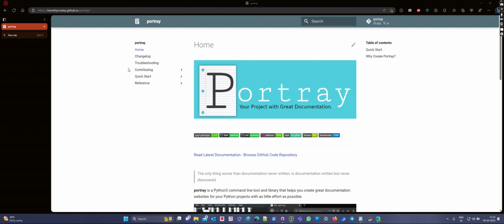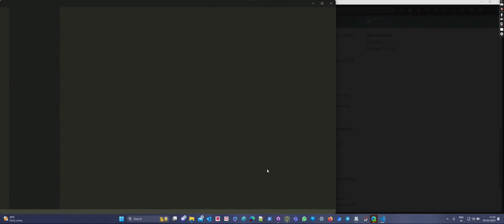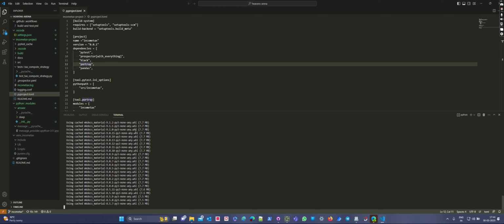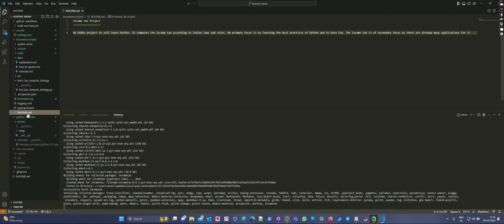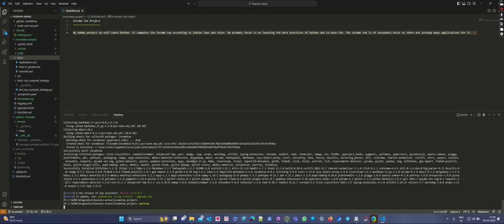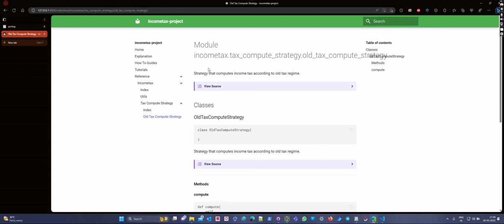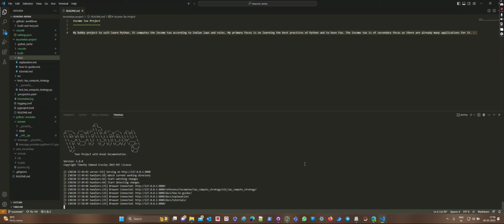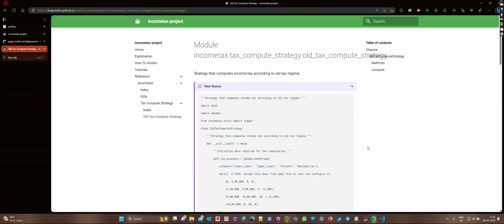portray - python documentation generation tool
In this video, I show a short demo of the python documentation generation tool, portray.